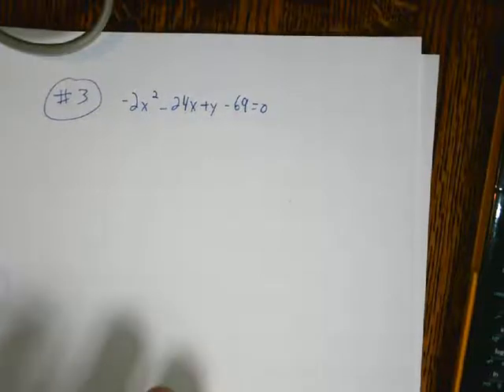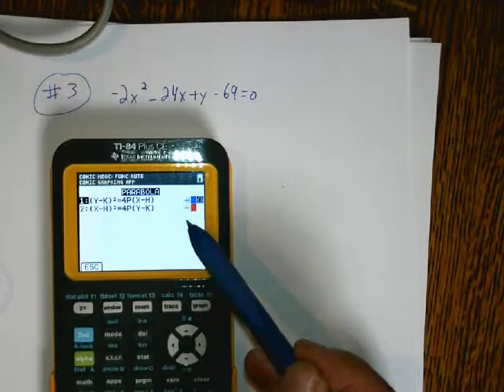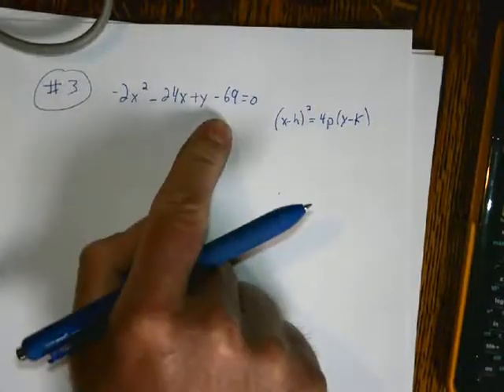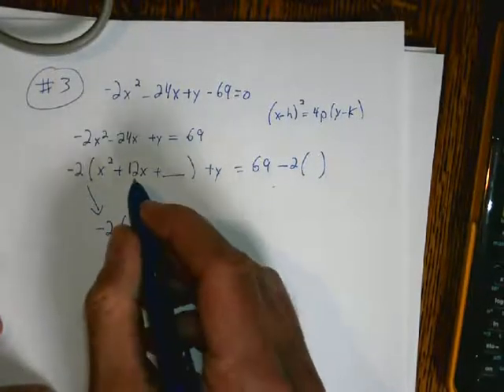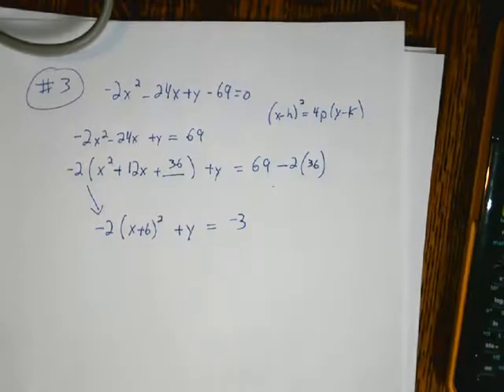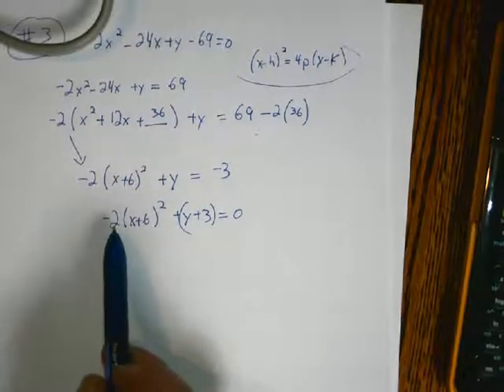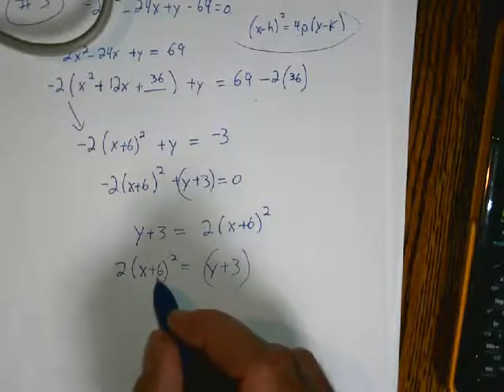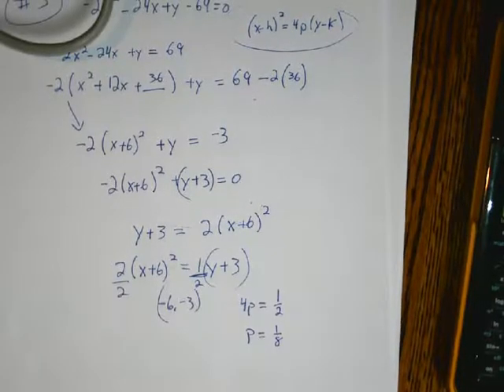hw help 5 4